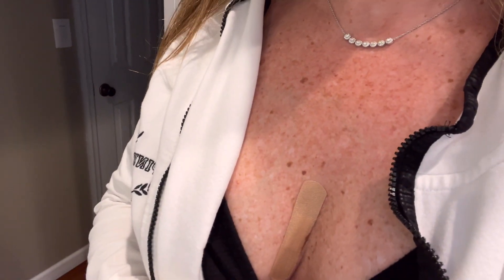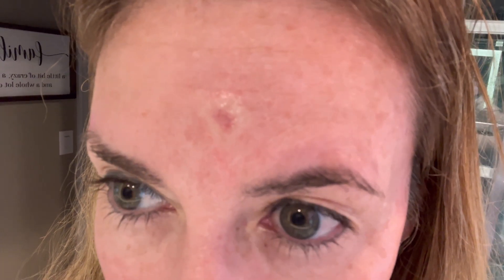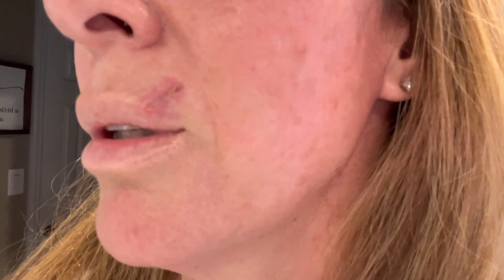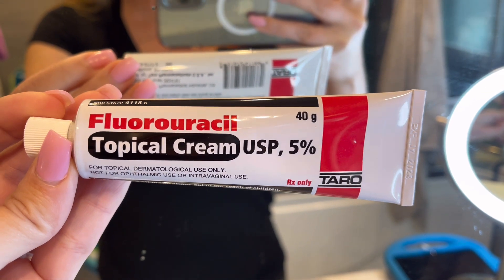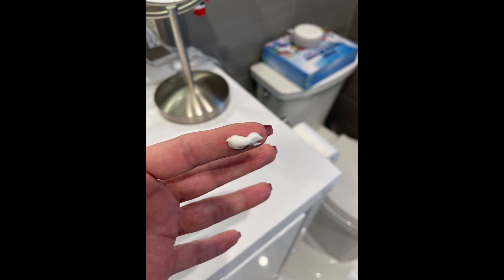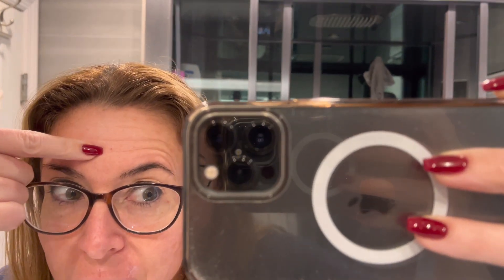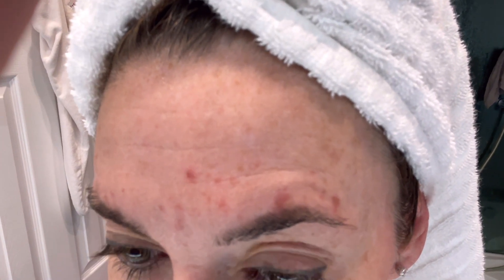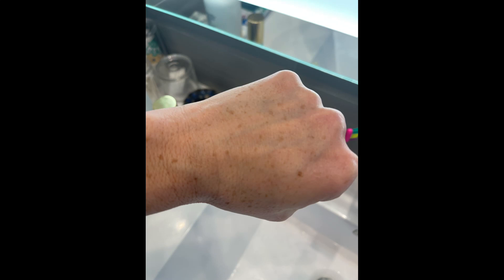SKIN CANCER PREVENTION 5 FLUOROURICIL TOPICAL CREAM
This video is about skin cancer prevention. I discuss the chemotherapy cream 5 fluorouricil and its use in preventing basal cell carcinoma.  Skin cancer sucks!! I was left with two permanent scars on my face after mohs surgery to remove basal cells and wish I knew about this cream before this happened.  Using fluorouracil topically twice a day for a few weeks can help treat precancerous lesions and prevent them from turning cancerous. If I can help even one person prevent scars and the trauma of basal cell removal via mohs surgery then my work is done.